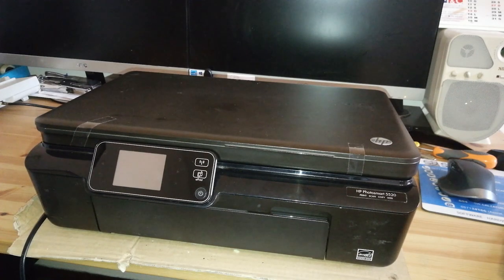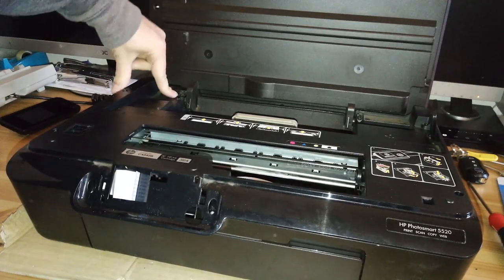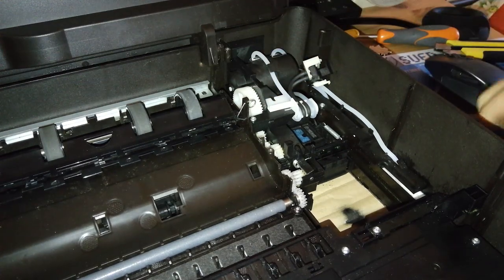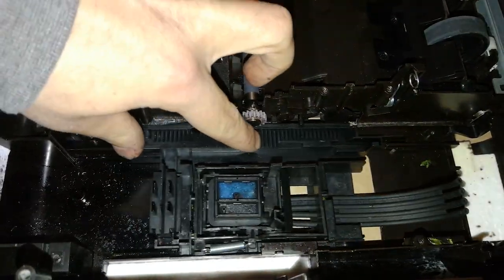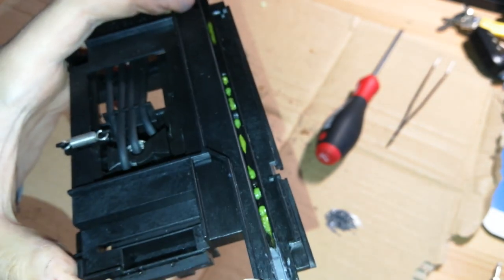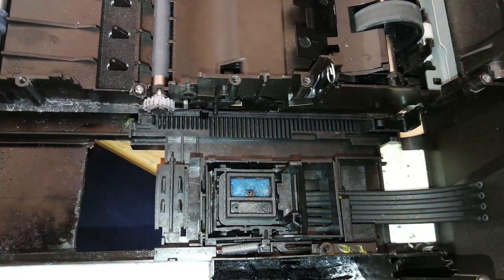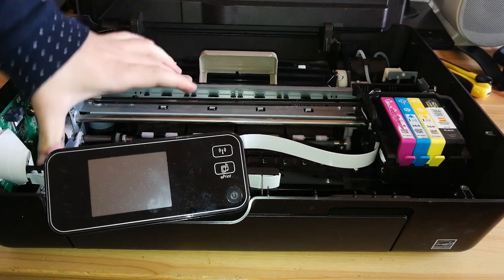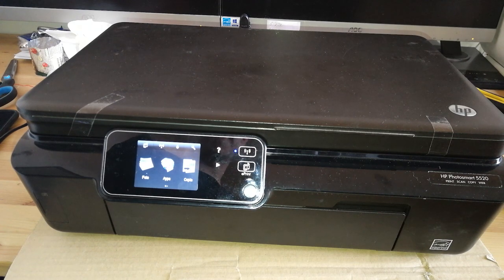HP Photosmart 5520 Makes Grinding Noise & Carriage Jam • Service Station Repair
Hi
In this video, I'll perform a repair on an HP Photosmart 5520 sent to me by one of my subscribers!
I've seen so many printers of this model over the years that make this really bad grinding noise, often followed by a "Carriage Jam" error. The part that makes this sound is the Service Station, that part has a row of teeth on the left side, on which a gear slides onto and drags the whole unit forward and back to clean the printhead. Often some of those teeth get sheared, due to the fact that are too thin, and also that the printer feels the amount of torque to the motor to know when the unit has reached the front and back side of the printer with no sensors whatsoever.
The "easy" and "correct" way of fixing it would be to replace the whole unit, but as HP is such a bad company when it comes to giving access to spare parts, that spare part is nowhere to be found, so in this video I'll show you how to fix the existing broken part and repair your printer.

To disassemble the printer and complete the repair you'll need a Torx T10 screwdriver.

I hope this will be helpful, and hopefully less printers will end up in landfills.

100% not requested and totally up to you, but if I've made you save some money fixing your own printer, or you'd like to support my channel in general you could consider donating any amount you want Thank you so much in any case.

If you need help fixing your printer, leave a comment under the video you're watching. I always reply to the comments whenever I have some time.
Please consider that any email received for any reason other than commercial requests will probably be ignored. I don't have a service center and I don't do repairs for other people, I just make YouTube videos on how to fix printers :)